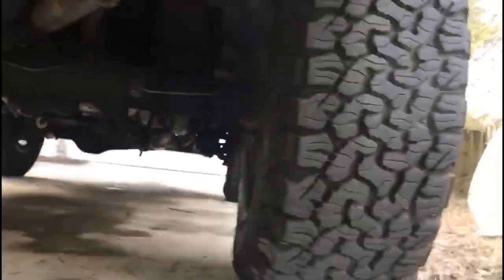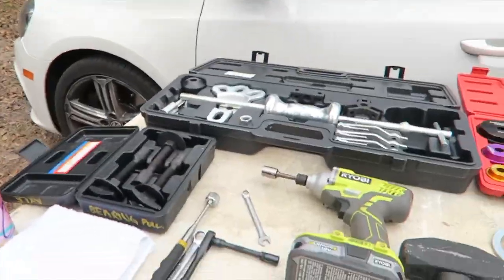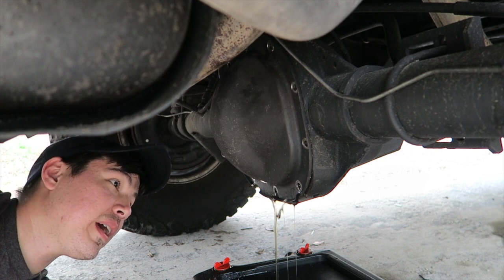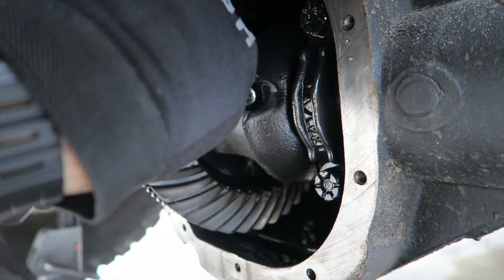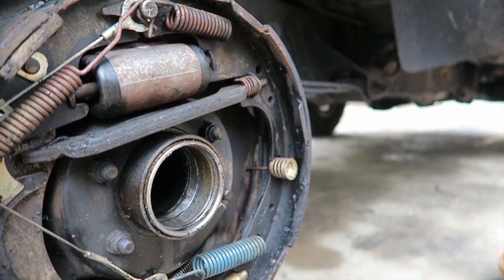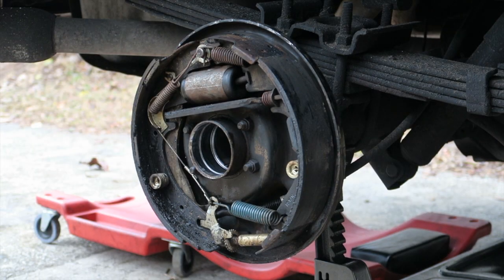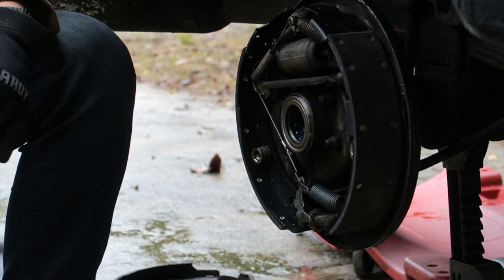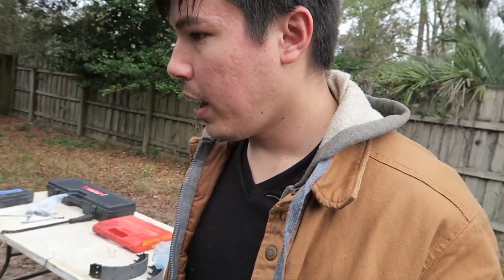BRONCO Axle Repair AE18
Today we repair some damage caused by a faulty axle seal and destroyed axle bearing.